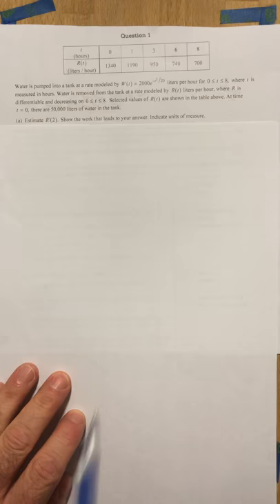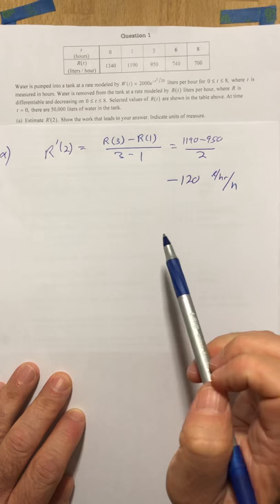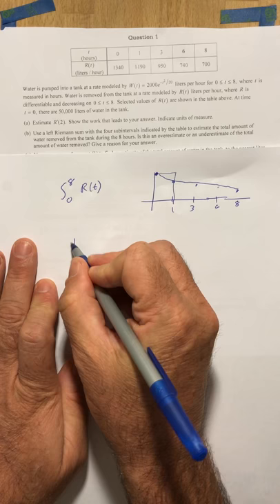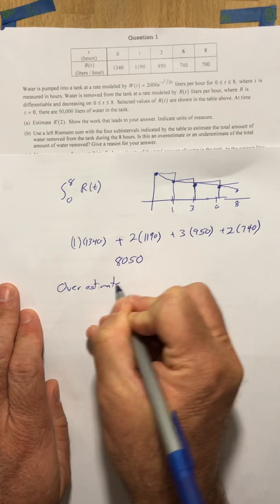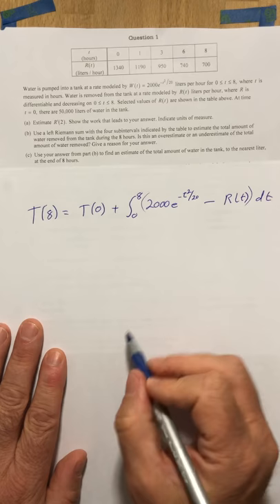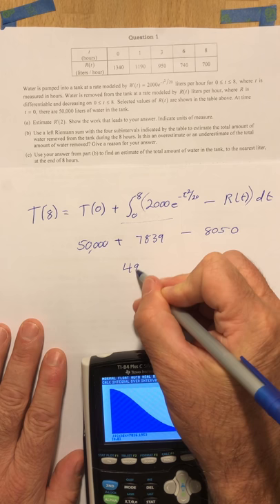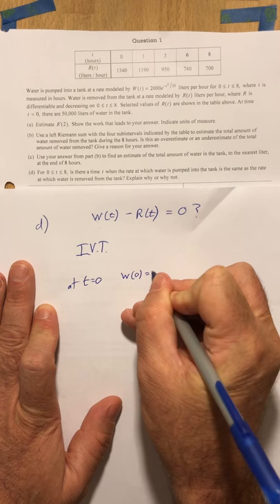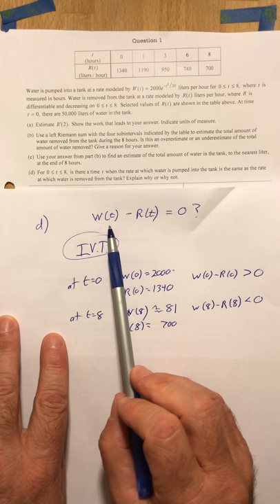BC Calc 2016 FR #1